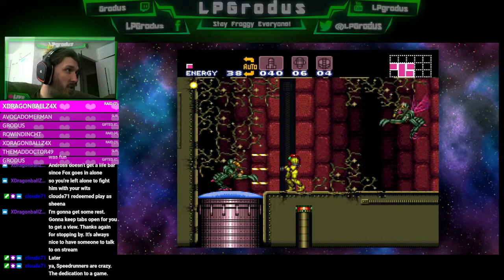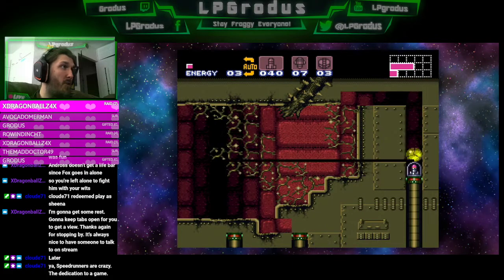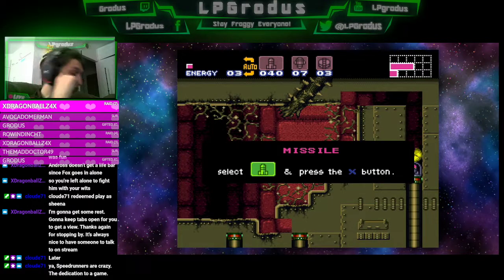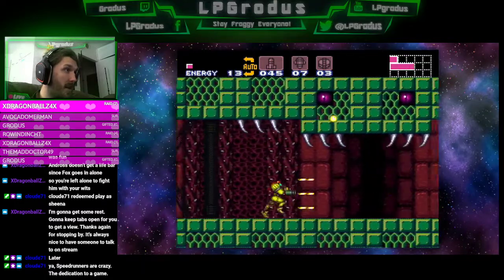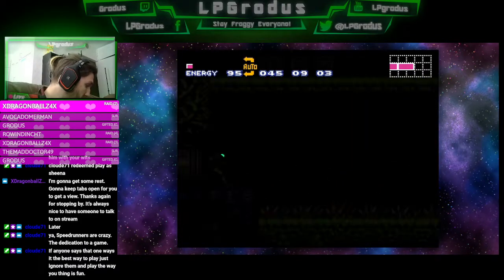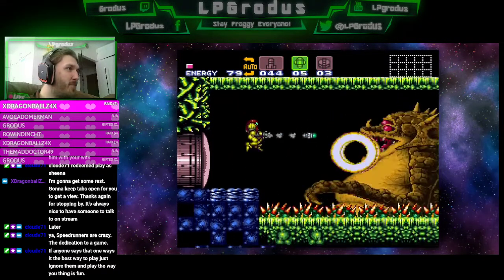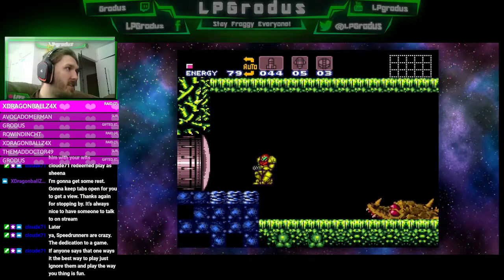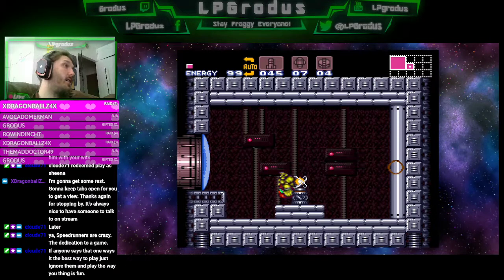Kraid quick kill - Stream Highlight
As the title says this is how you quick kill Kraid in Super Metroid. Kraid dies before he even raises from the ground.

•Links•

Join the Frog Squad!

LPGrodus on facebook.